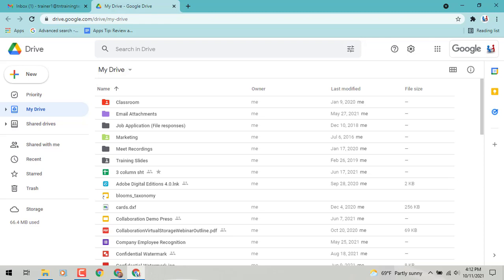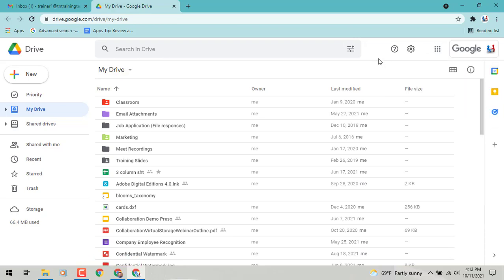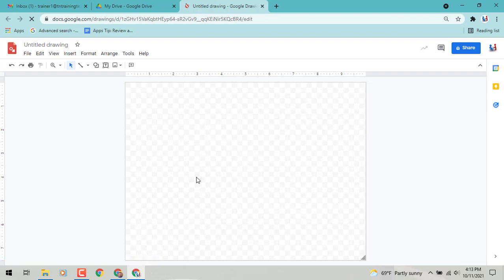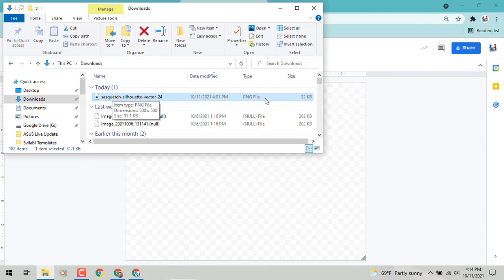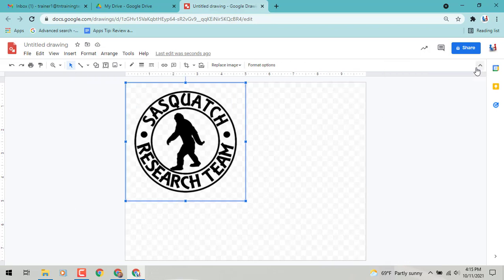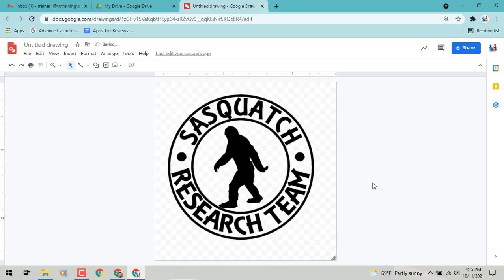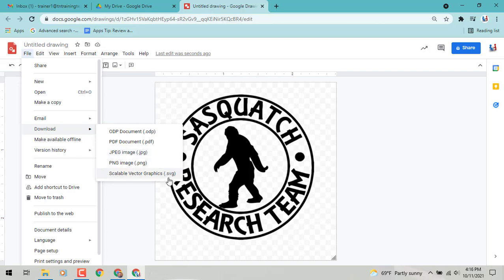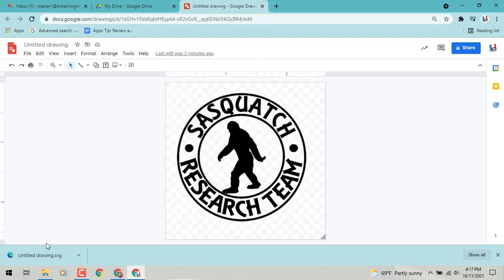How to Convert Image Formats In Google Drawings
Today, you're going to learn how to convert image formats in google drawings! If you have a free Gmail account or a business account, you have access to Google Drawings in Drive. Circut users and other crafting applications are utilizing .svg files and this is an easy way to convert if the need is there. Google drawing offers one of the best free image converter tools online!